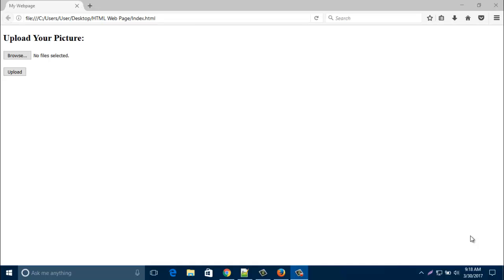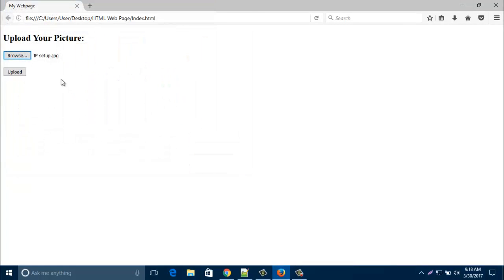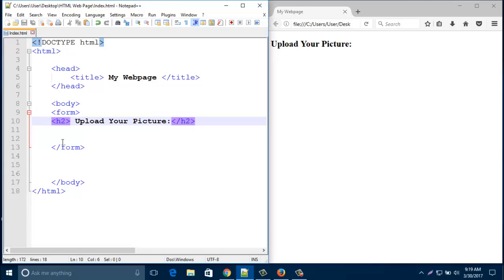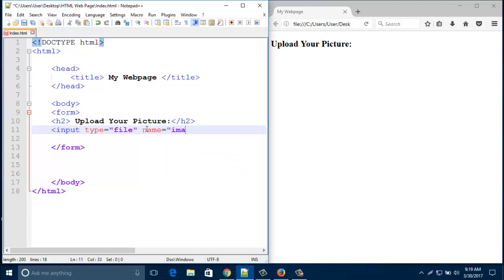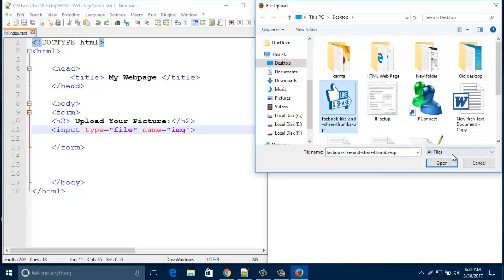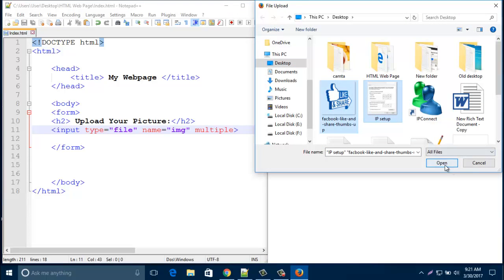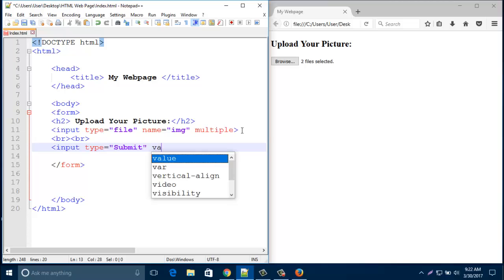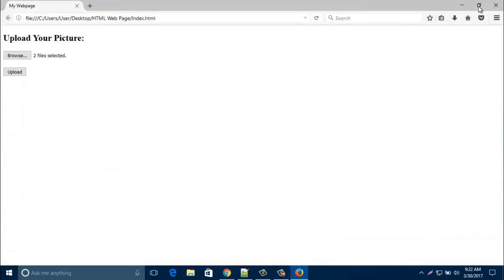HTML Tutorial - Multiple Attribute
By this video you can able to add Multiple Attribute on HTML .
The multiple attribute specifies that the user is allowed to enter more than one value in the input element.
The multiple attribute works with the following input types is file.

html tutorial advanced,
html tutorial for experts,
html editor tutorial,
html tutorial in english,
html layout tutorial,
html list tutorial,
tutorial on html,
html quick tutorial,
responsive html tutorial,
html tutorial step by step